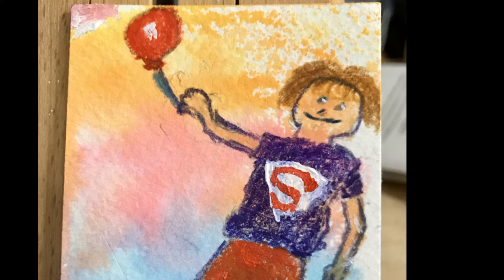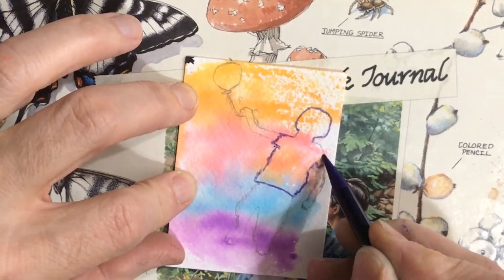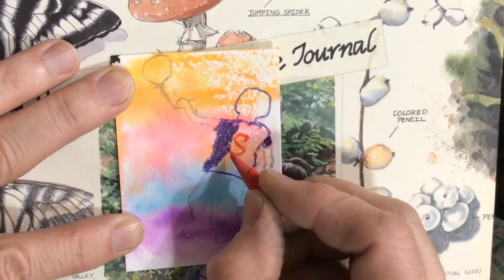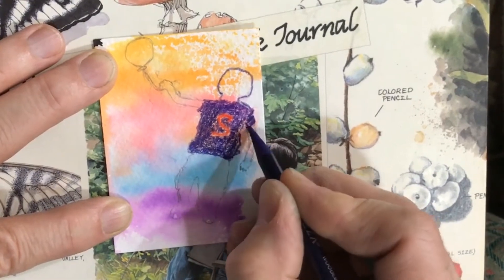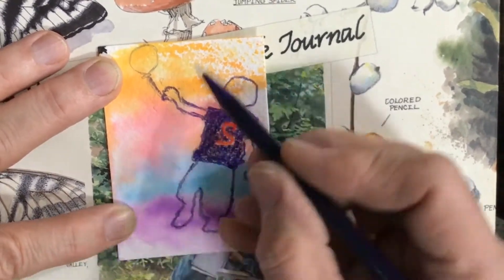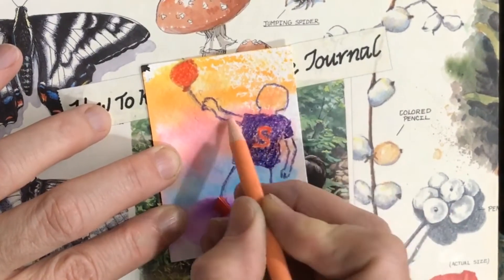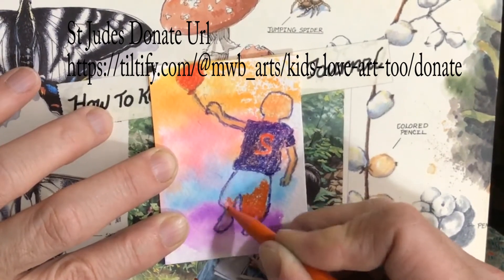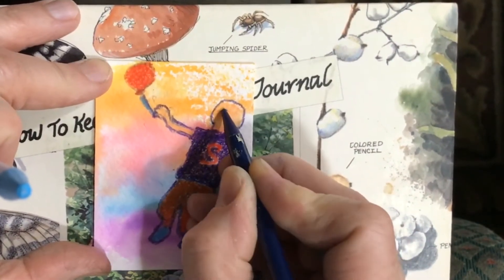ATC Theme Announcement for May and St Play Live Announcement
FAQ:
Can my community be part of the Swap ?
Yes everyone can take part in the Swap.
Can children Swap?
Yes but their parents must handle their swap for them.
The Main Swap is Free - one ATC
Can my ATC be a photograph ?
Only if it is a component of a hand worked multimedia piece

We have a paid swap that is 3.33 $ a month billed one a quarter and it covers the global stamp and cost of envelopes. We may have to change this very slightly as we get bigger it raises our costs.  - Two Cards